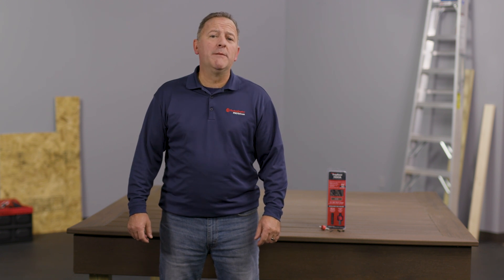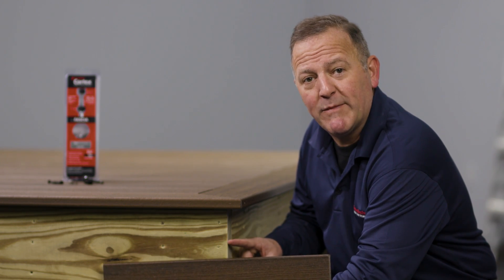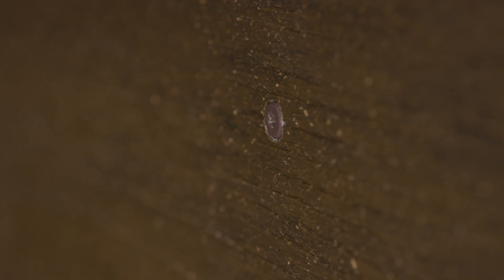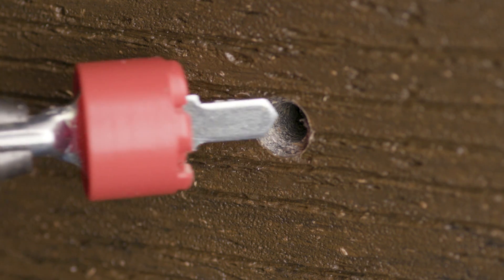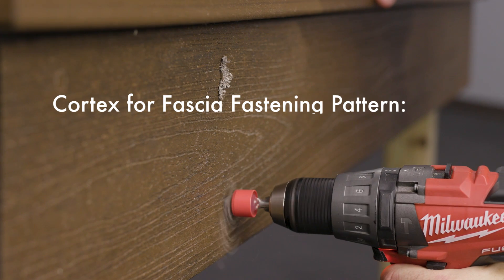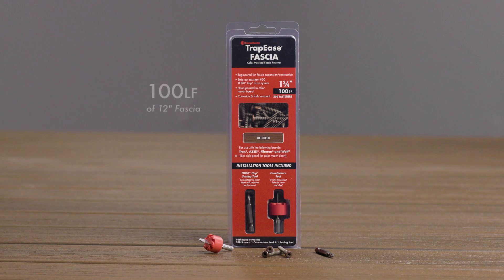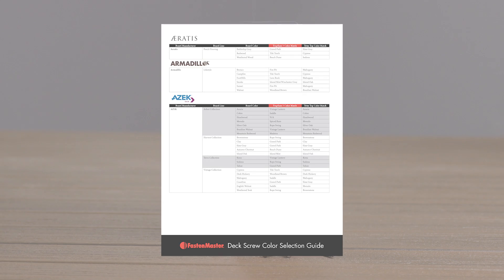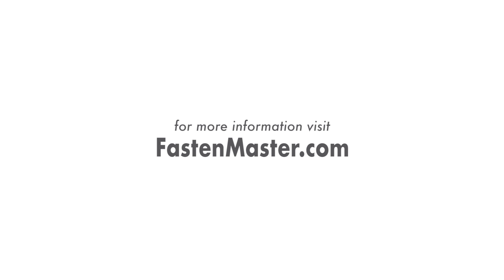TrapEase Fascia - Color Matched Fascia Fastener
TrapEase Fascia has been designed to allow for fascia board expansion and contraction, delivering a long lasting, beautiful finished look.

Surface Mounted Counterbore Tool: Drills a perfect pilot hole and recess to allow fastener head to sit flush when installed.

#20 TORX ttap Drive System: This system is strip-out resistant. In addition, the stability button allows for wobble-free installation, keeping the fastener straight through installation.